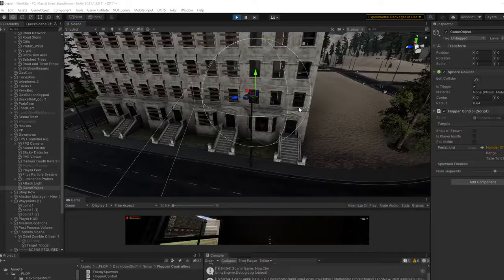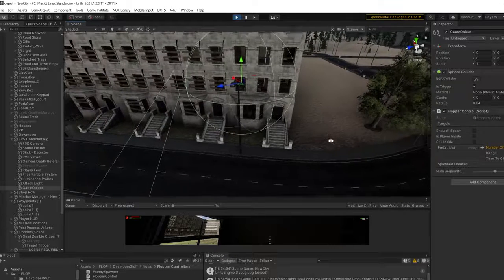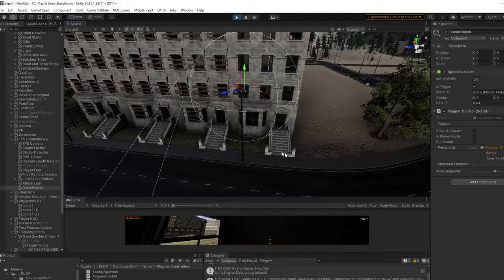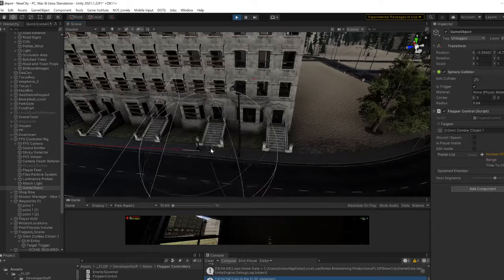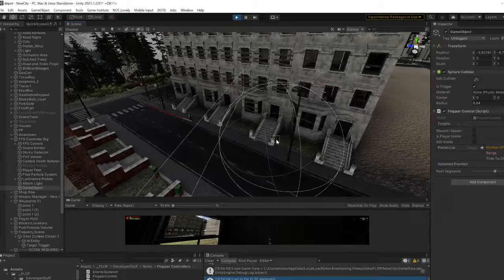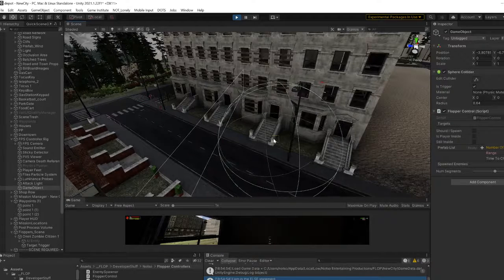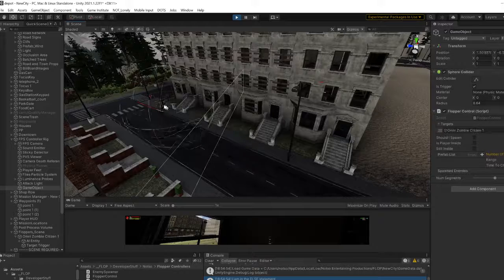FLOPPERDETECTIONTEST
Testing the detection sphere ontrigger functions to deactivate and reset parent to child location and reactivation to continue pathing